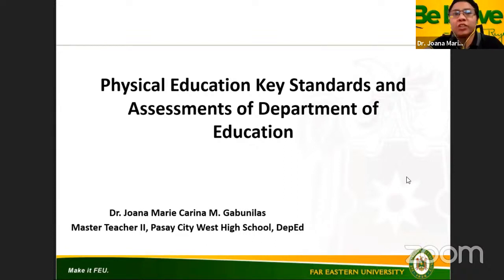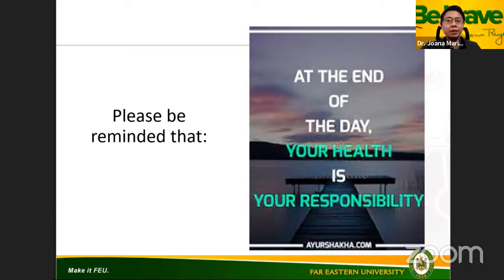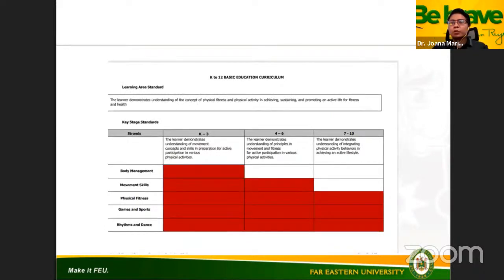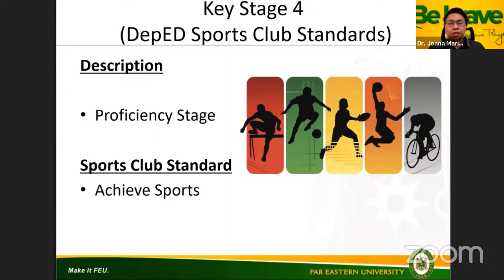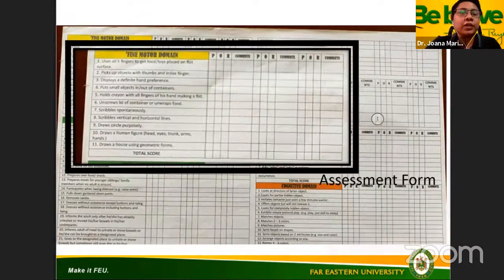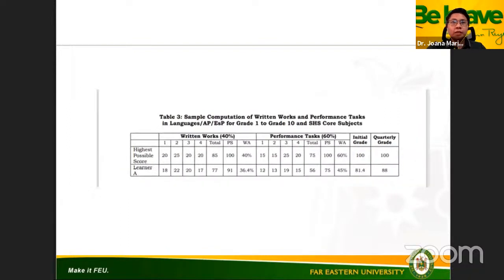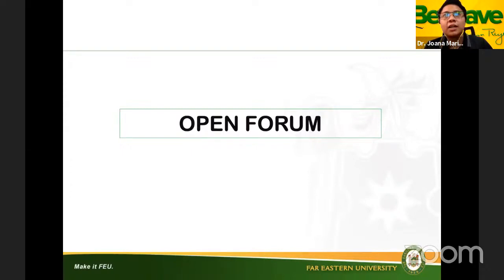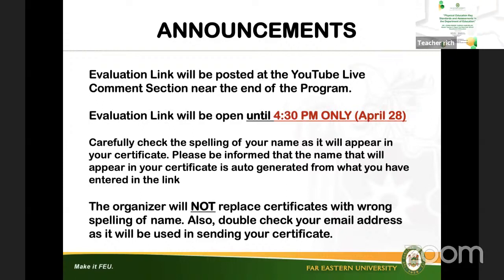Physical Education Key Standards and Assessments in DepEd - FEU Institute of Education